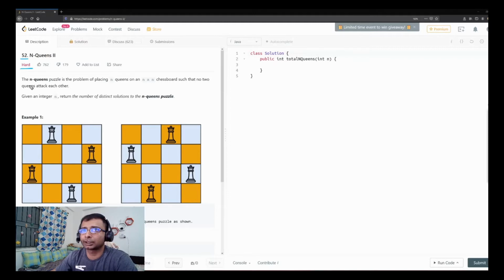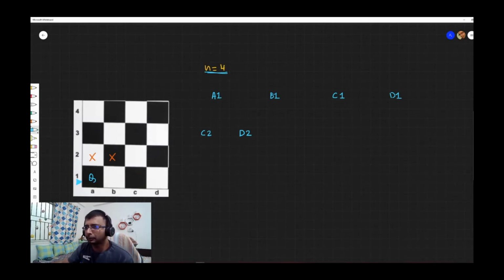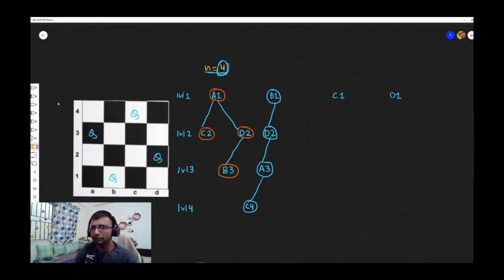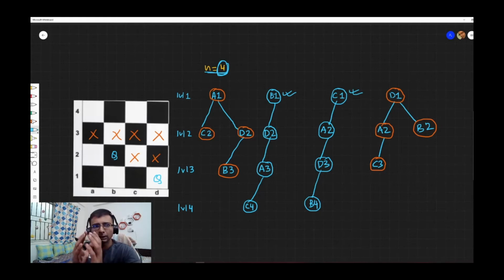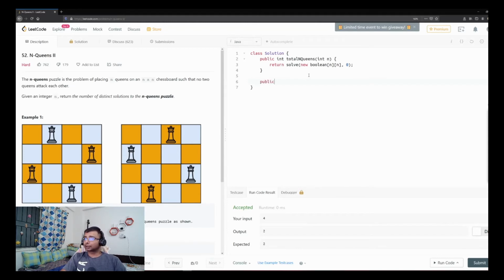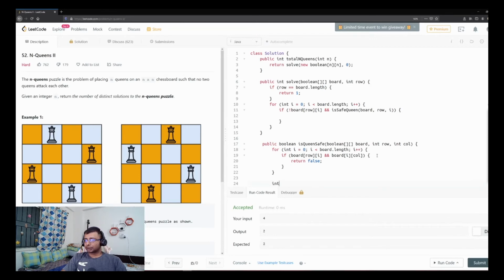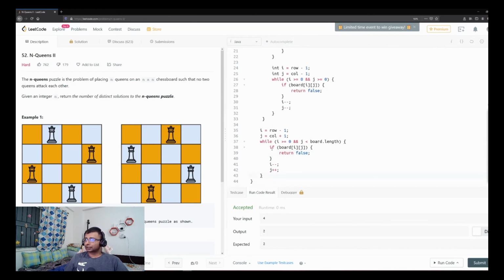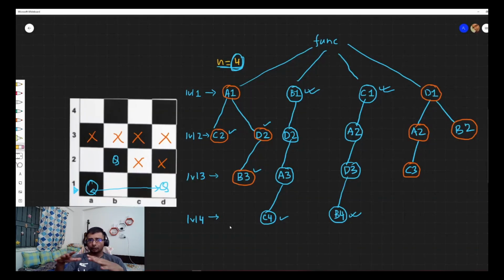52. N-Queens II | Leetcode Hard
Reference video
Leetcode problem (N-Queens | Hard | LeetCode 51 | Java)

About the problem: (0:00)
Dry run: (1:35)
Coding: (12:32)
See you soon: (23:50)